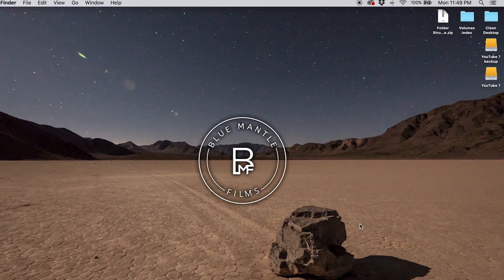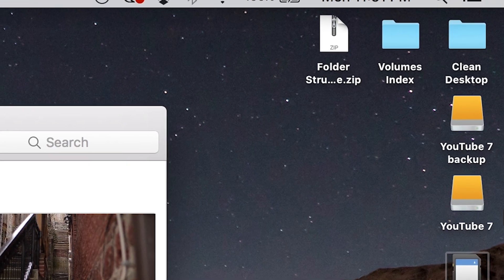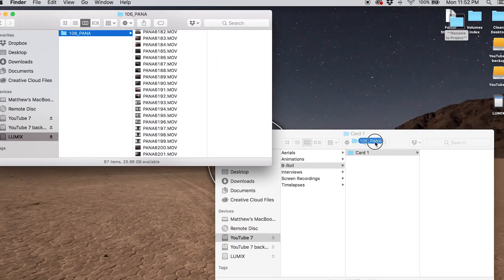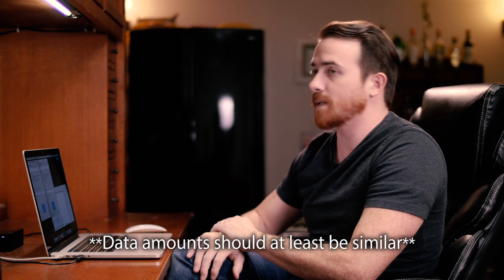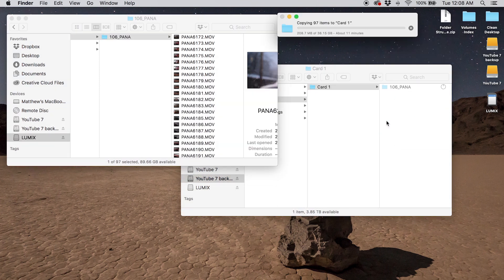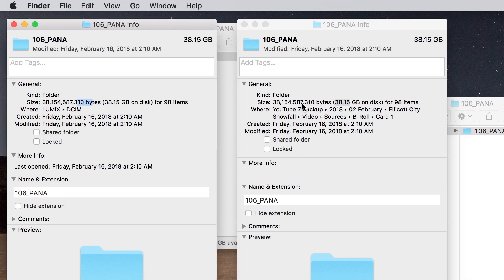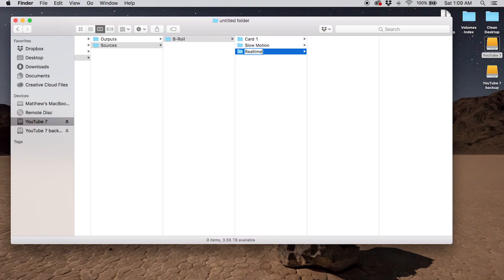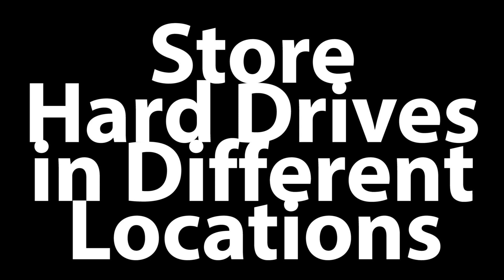You NEED to be BACKING UP your data!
Managing data as a video creator has its challenges, not the least of which is the sheer amount of data you're dealing with. In this tutorial we discuss best practices for acquiring and backing up your data.

This is one in a three-part series on data management, so be sure to check out the other two videos once they are released.

All camera footage (aka non-screen recordings) in this video was shot on the Panasonic GH5
With a Voigtlander 25mm f0.95

Here's the equipment I use regularly to make my videos

If you're interested in buying some of this equipment, following these links and buying from there won't cost you anything extra, but will allow me to receive a small commission, giving me the opportunity to continue making creative videos.